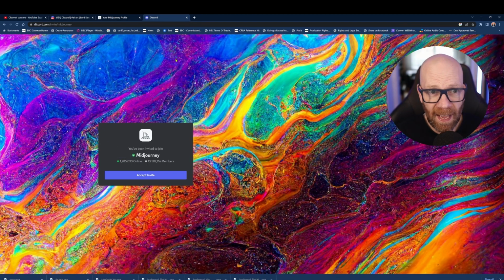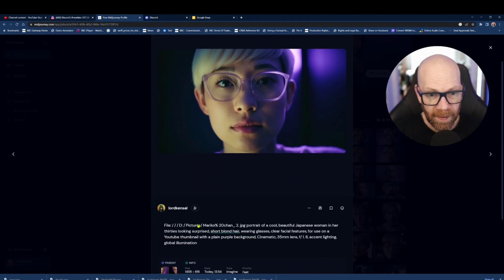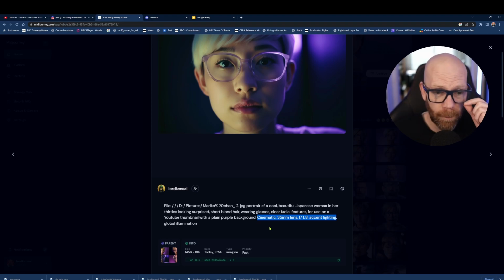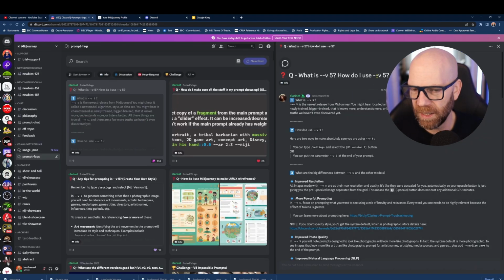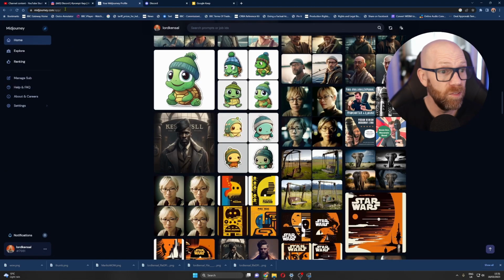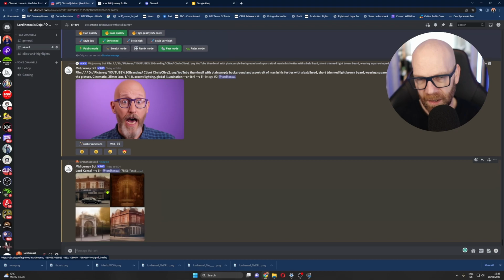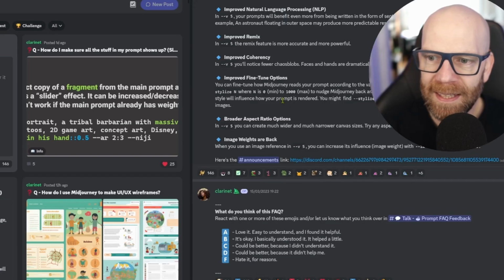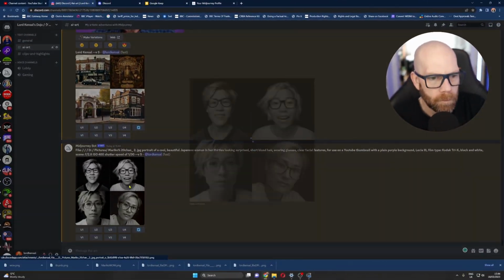Midjourney V5 is LIVE and it's incredible! AI Art on another level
Midjourney V5 is live and Midjourney AI Art is creating amazing photorealistic images...  I take you through everything you need to know about Midjourmey V5 and tips and tricks for beginners and how to begin with Midjourney and create great looking photos.